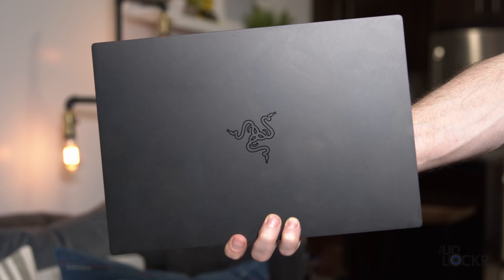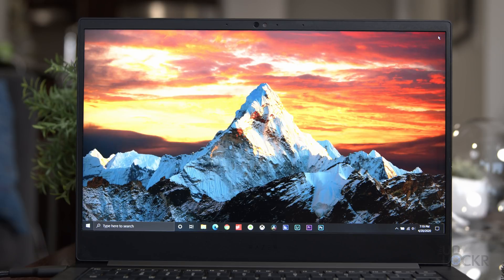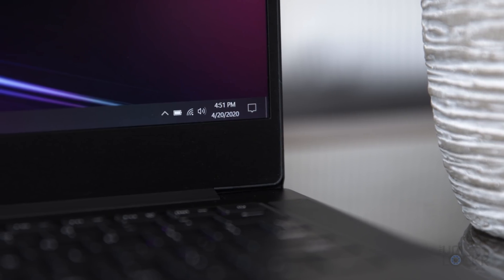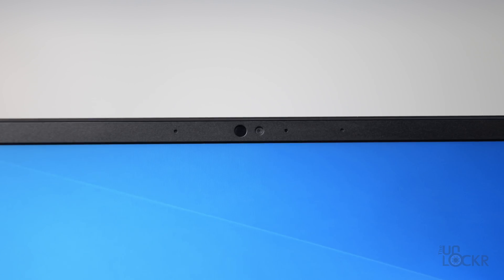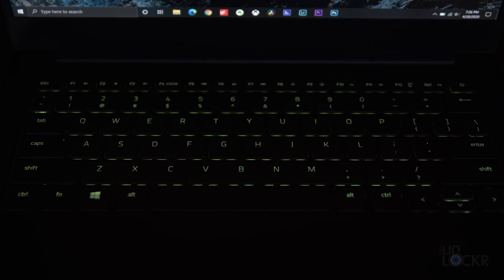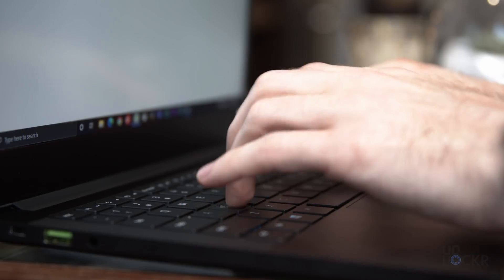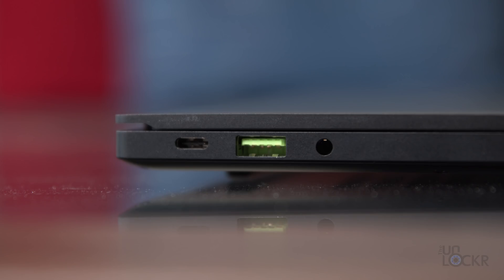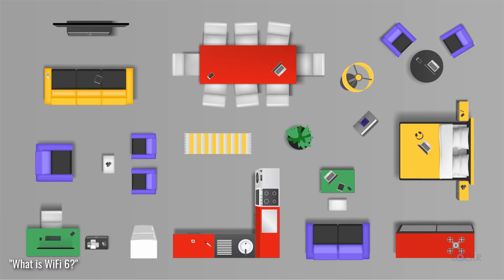Razer Blade Stealth 2020 Complete Walkthrough: The Most Powerful Ultrabook Gets Faster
One of my favorite little ultrabooks just got a refresh. This is the Razer Blade Stealth 2020 with a GTX 1650 Ti GPU in it along with some other nice bumps in the specs which we’ll talk about in a sec.

For now, Razer sent me a Razer Blade Stealth 2020 to borrow so let’s go through it in this complete walkthrough. Let's get to it.